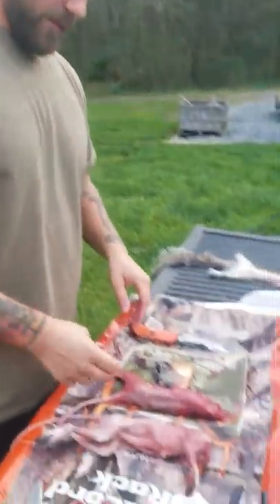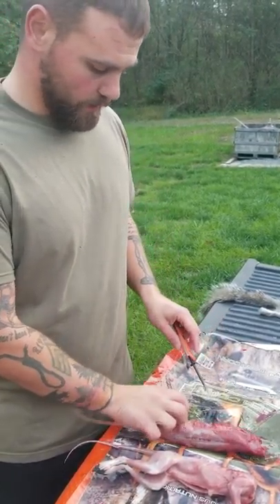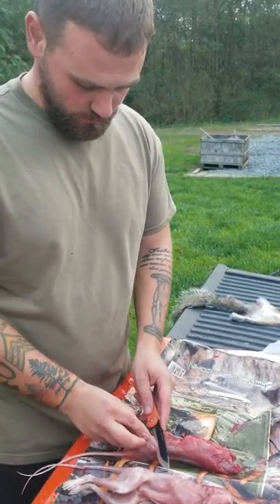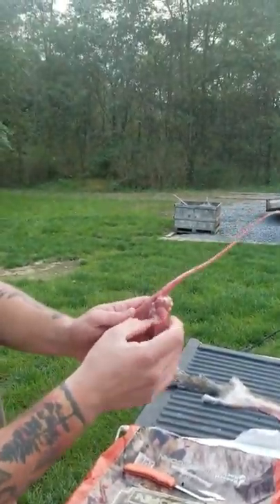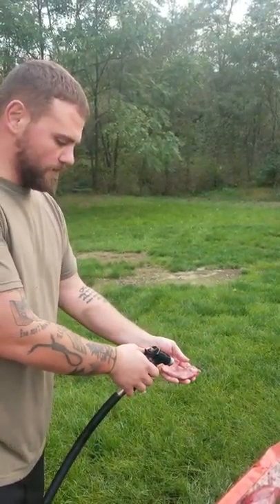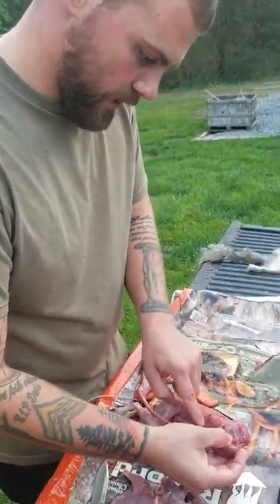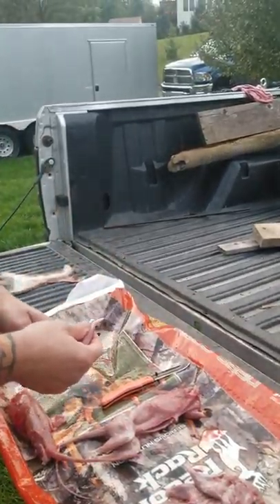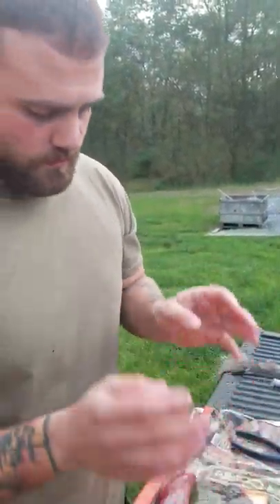How to quarter a squirrel.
A short video about how to remove the front and rear legs and the back strap.